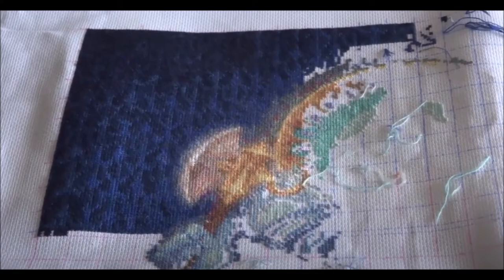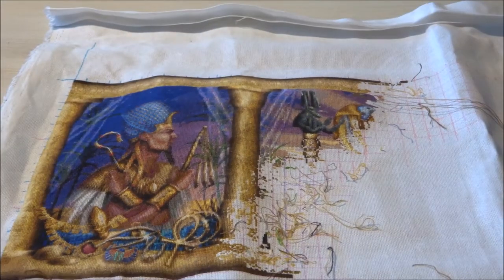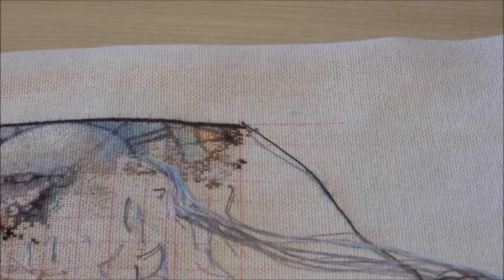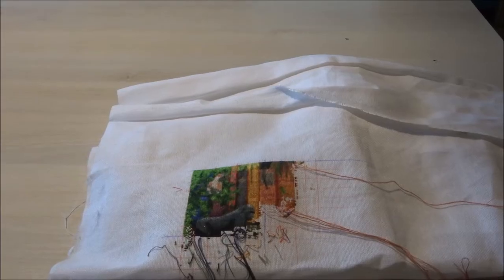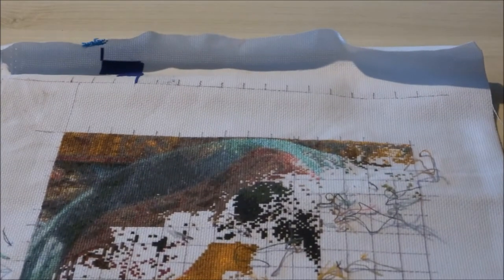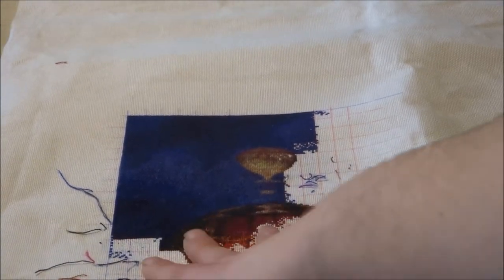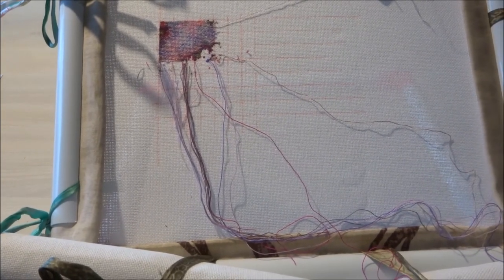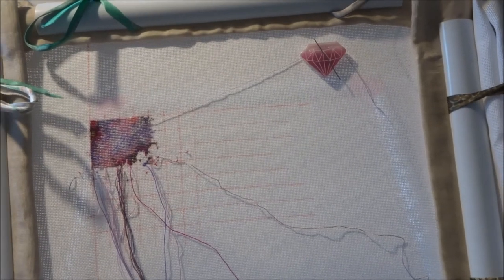FlossTube # 26 A Restart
Heaven and Earth Design

Mini Ganesha Artwork by Brigid Ashwood.18 count 2x1 full cross.
Egyptian Temple Artwork by Ciro Marchetti.25 count 1x1 full cross.
Ex Machina Artwork by Chris Ortega.25 count 1x1 full cross.
Woofing from Home Artwork by Brigid Ashwood.25 count 1x1 full cross.
Amazing Animal Kingdom Color Expansion Artwork by Aimee Stewart.25 count 1x1 full cross.
Storykeep Priya Artwork by Aimee Stewart.18 count 2x1 full cross.
Tarot Town II Max Colour.Artwork by Ciro Marchetti.25 count 1x1 full cross.
World Travel Bookshelf Colour Expansion.Artwork by Aimee Stewart.25 count 1x1 full Cross.